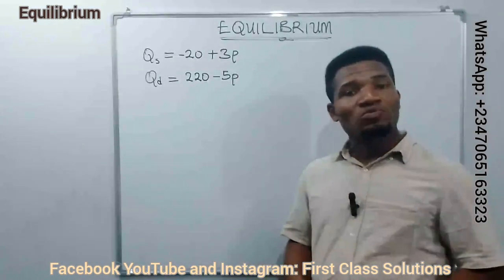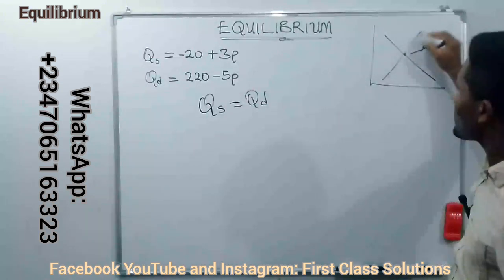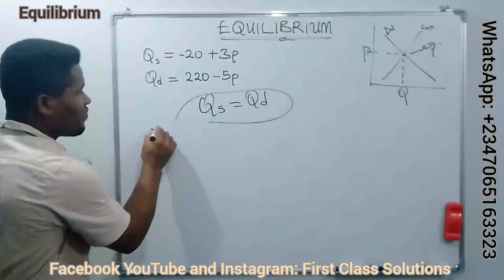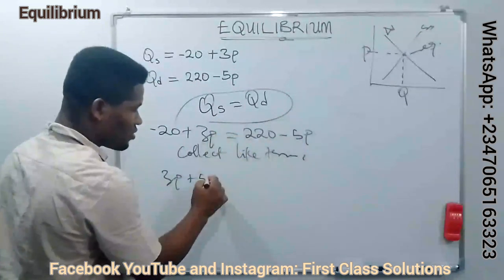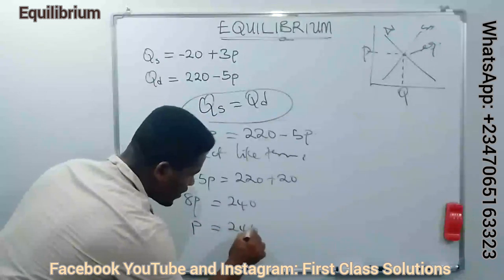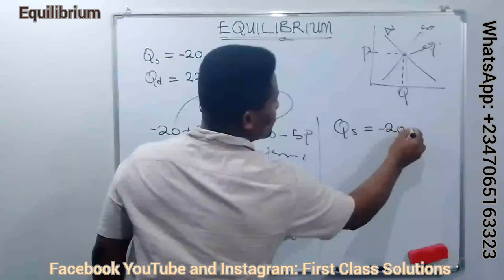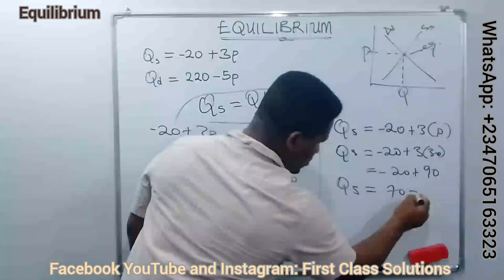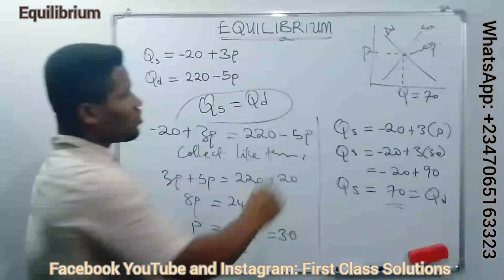How to Solve Demand and Supply Equilibrium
Demand and Supply Equilibrium